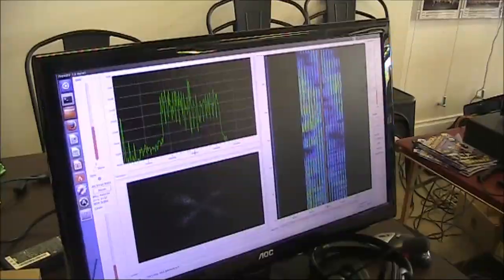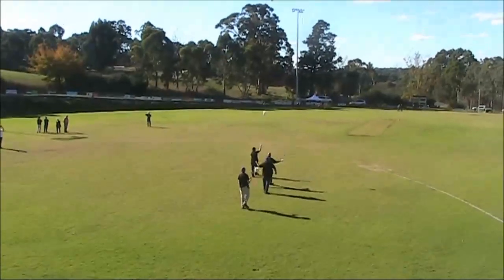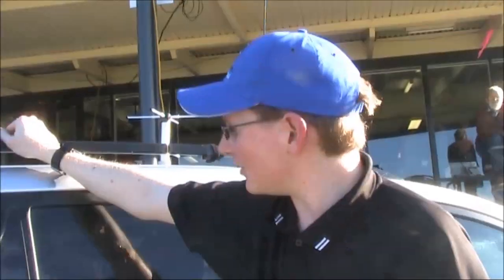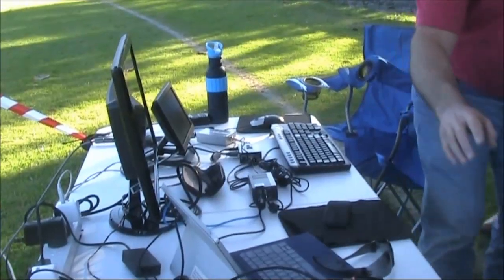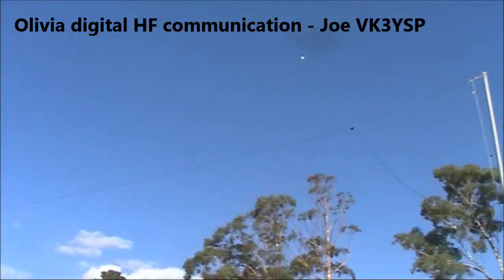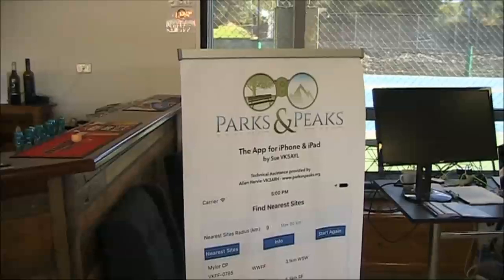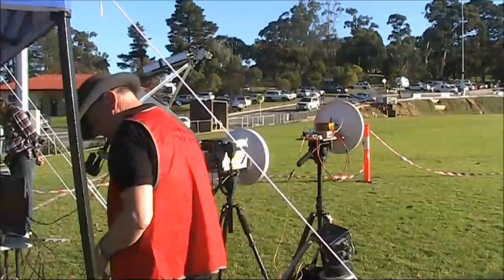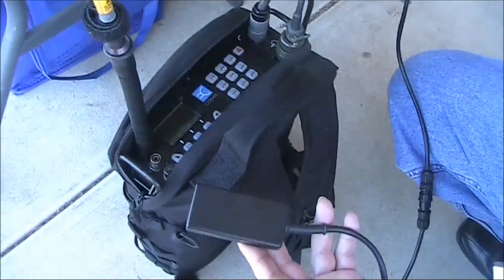The Best of Amateur Radio: Come and Try day at Hahndorf, South Australia (21 May, 2017)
Part of the 2017 WIA Annual General Meeting and Convention was the 'Come and Try Amateur Radio Day' at Hahndorf, South Australia on Sunday May 21.  Shown are diverse facets of amateur radio including a Project Horus balloon launch, microwaves, homebrewing, digital voice modes, awards and more.  Video opening comments by Michael VK5ZEA.  Ending by Grant VK5GR.

Thanks to the amateur radio clubs of Adelaide for hosting this most successful event and the guests who agreed to be interviewed.